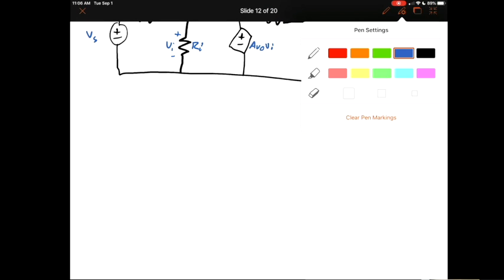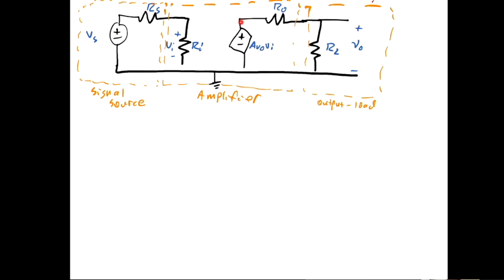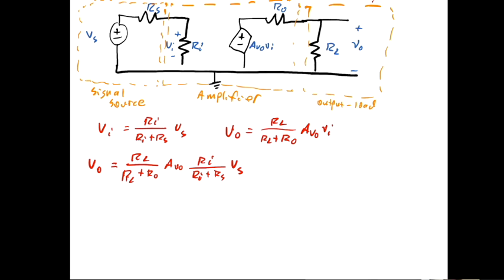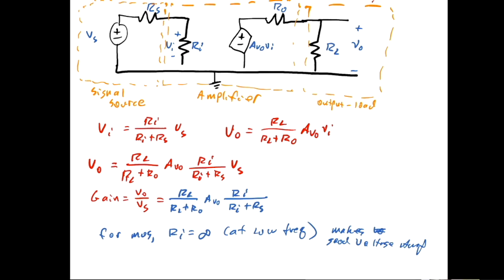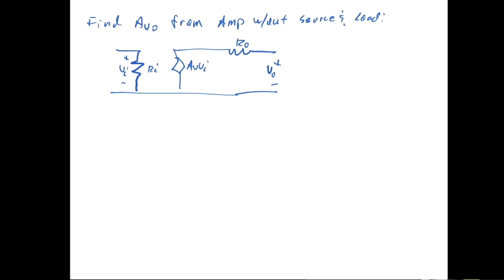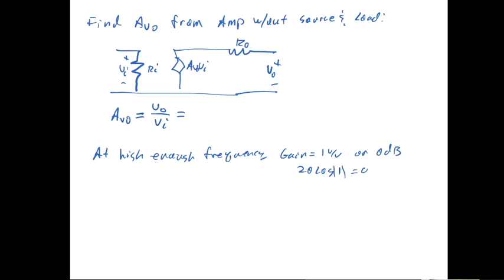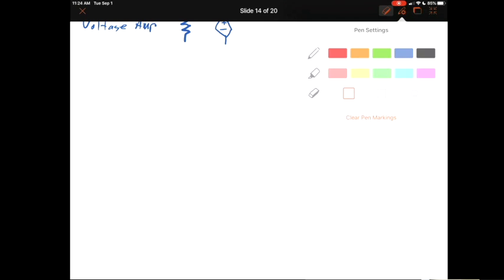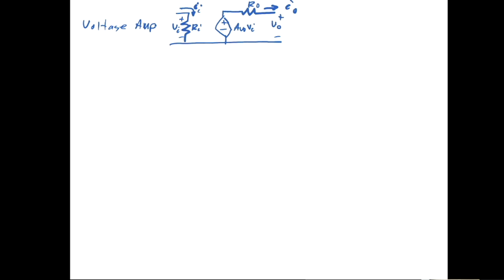ECE3210 Ch1 P3a